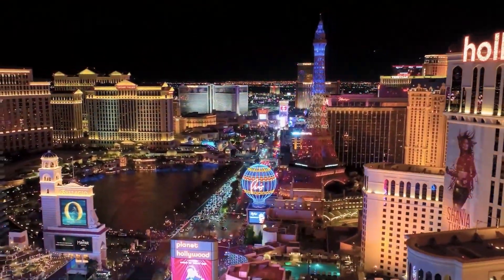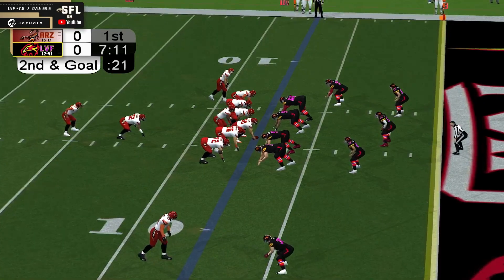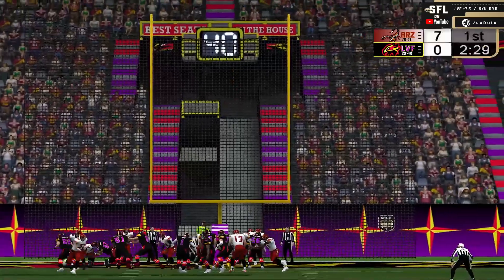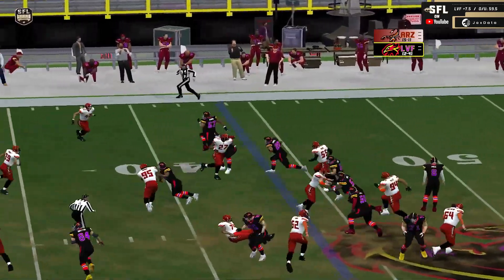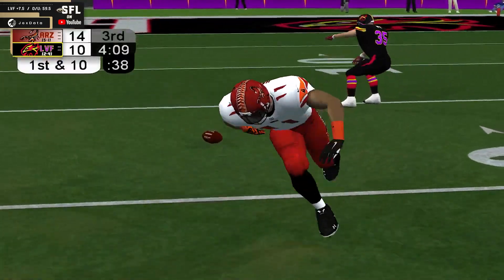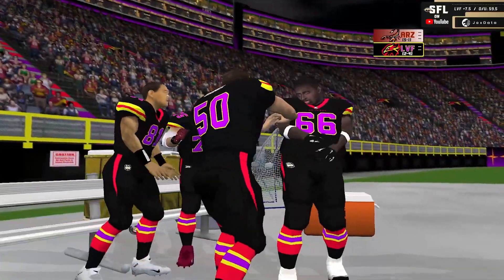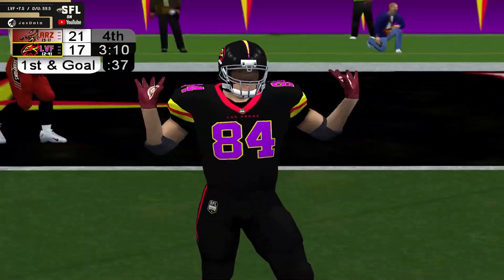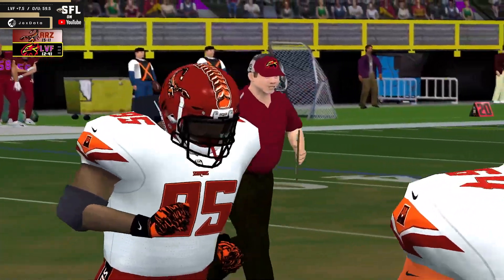HIGHLIGHTS: SFL Season 21, Week 8 - Arizona @ Las Vegas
The Simulation Football League presented by APM Music is the first controlerless esport, where strategy and AI, instead of thumbs, determines outcome - played on a modded NFL 2K4. Teams submit gameplans prior to the simulation and the results play out live in real time with hundreds of viewers-turned-players on the field to create an all new kind of virtual reality.